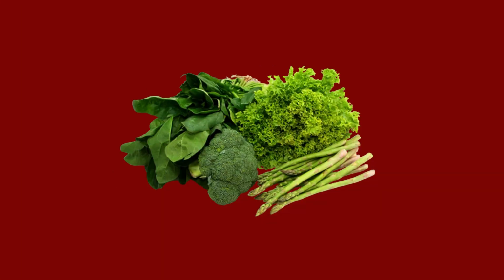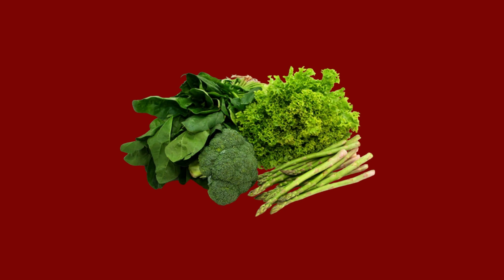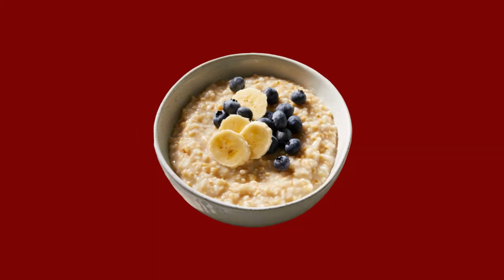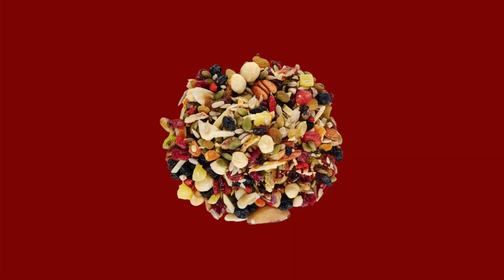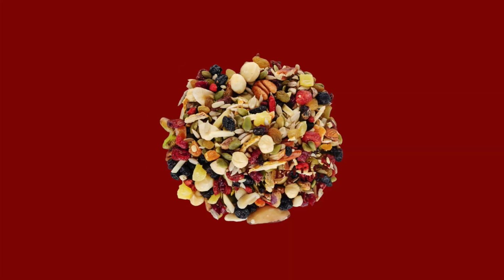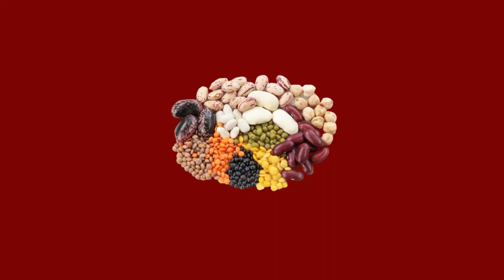10 Diabetes Friendly Foods for Optimal Digestive Health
Design a vibrant thumbnail featuring an array of colorful foods such as a bowl of oats, a yogurt cup, leafy greens, a bowl of mixed berries, a grilled chicken salad with quinoa, a handful of nuts and seeds, and a sliced avocado. Overlay the thumbnail with the title text in bold, easy-to-read font, and include a subtitle like "Boost Your Gut Health While Managing Diabetes!" to capture viewers' attention.